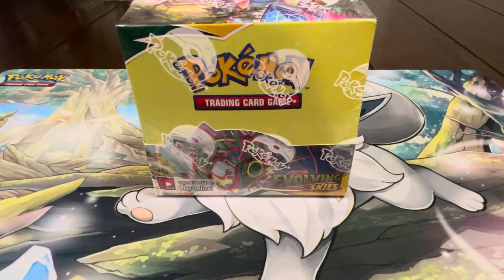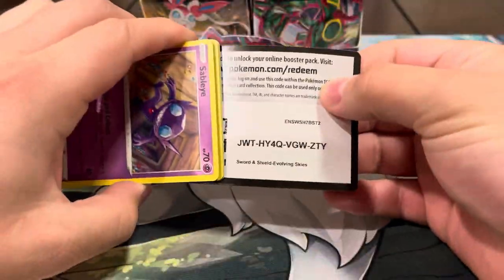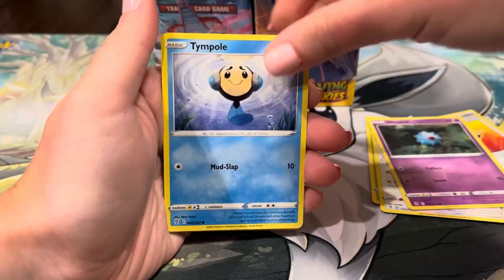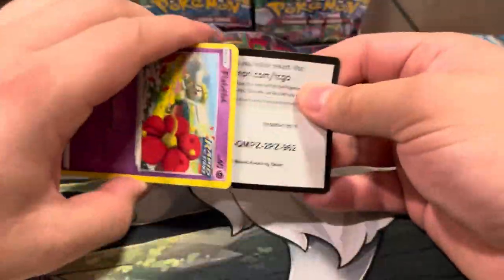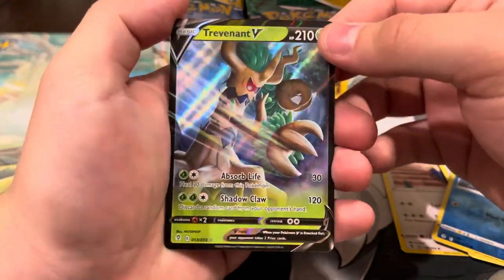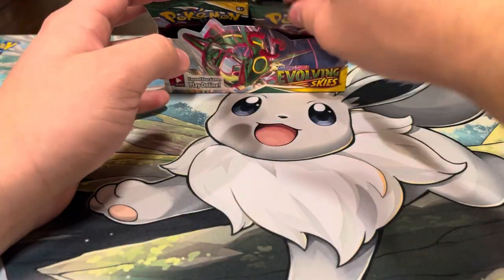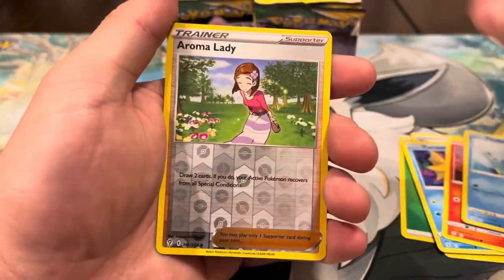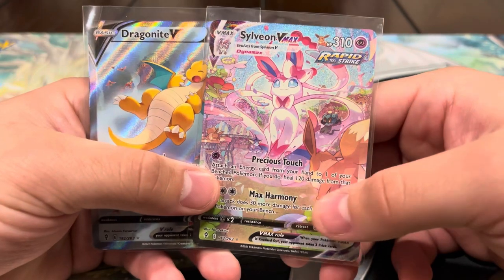This MIGHT be the BEST Pokémon Evolving Skies Pack Opening EVER!!!🔥🔥🔥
In this video we open another booster box of our favorite modern set Evolving Skies!!! This set has some incredible cards and the pulls rates for us can be hit or miss but NOT this time!!! This time around we opened an INSANE box that was stacked with some great hits including not only one but two alternate art chase cards for us!! This is easily our best evolving skies opening we’ve ever had and couldn’t be any happier with the results!! As always, we hope you enjoy the video and appreciate the support from everyone🔥❤️🙌🏼